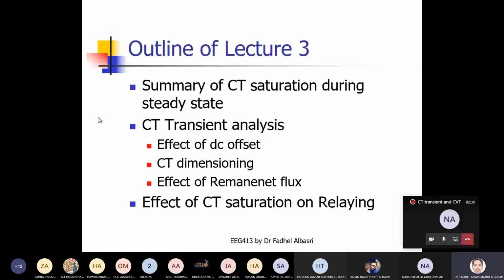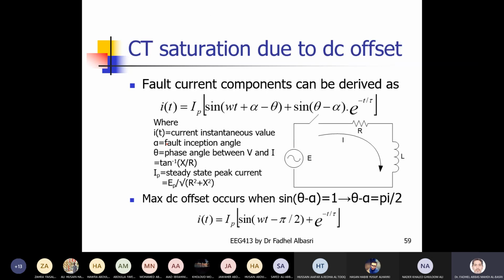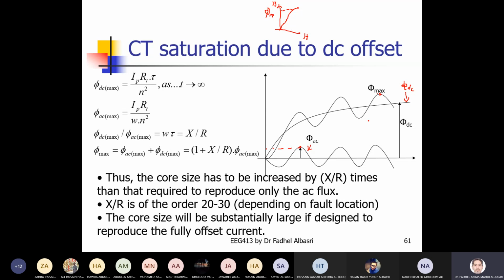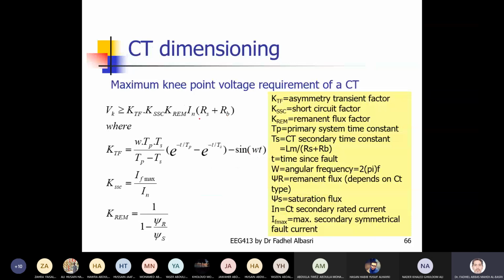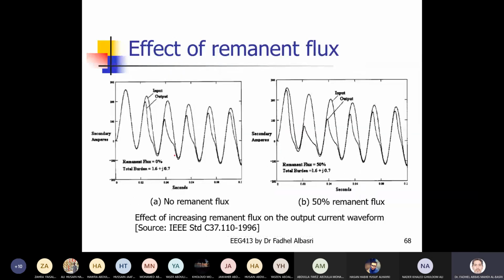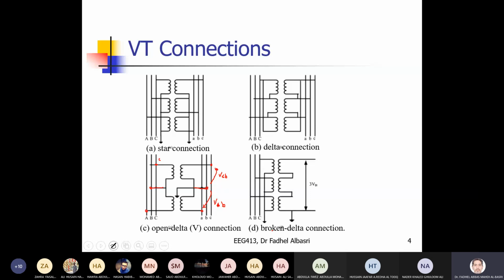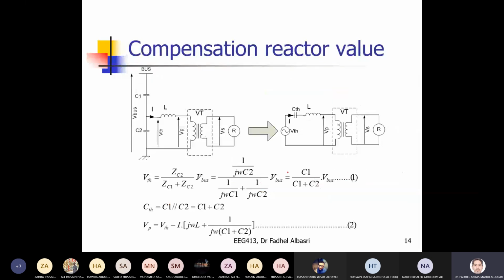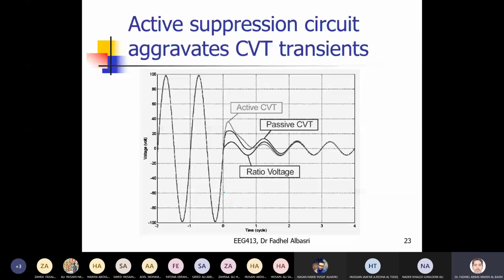EENG413 Chapter 2 part 4